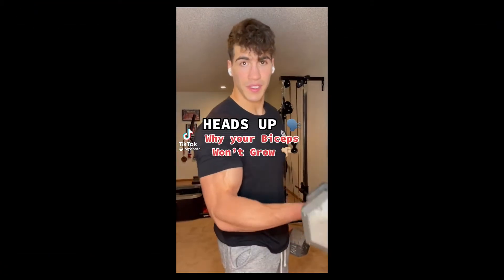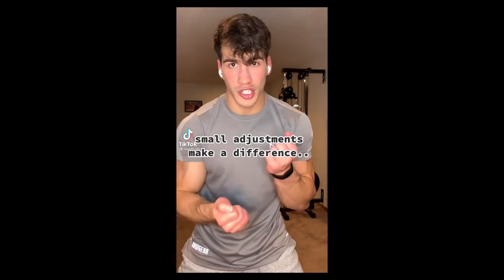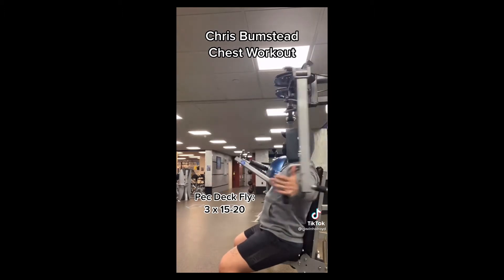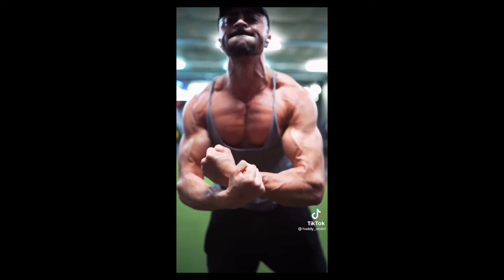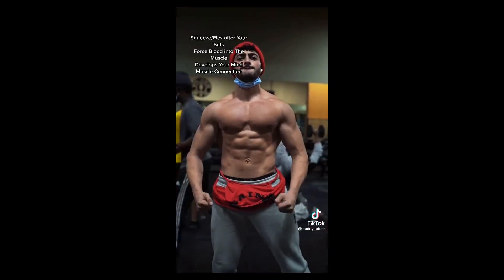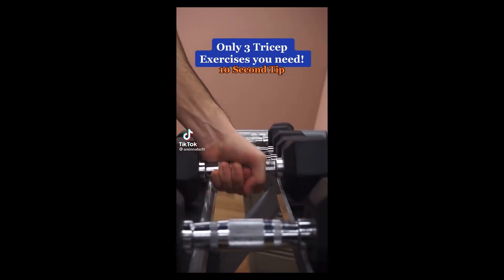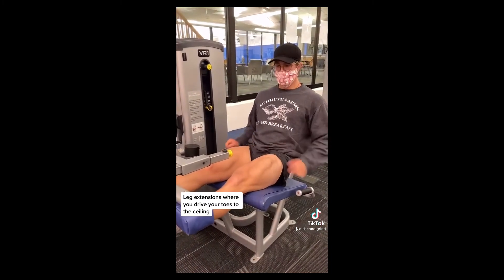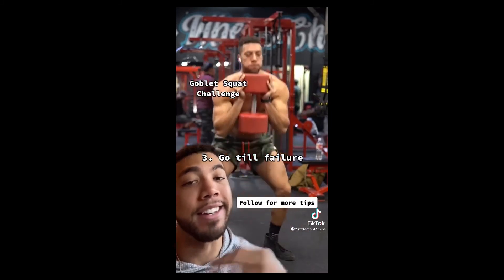Best Workouts and Exercises 💪 | #2 TikTok Compilation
If you need exercises for your workouts or any gym tips watch the entire video and take notes. Good Luck!